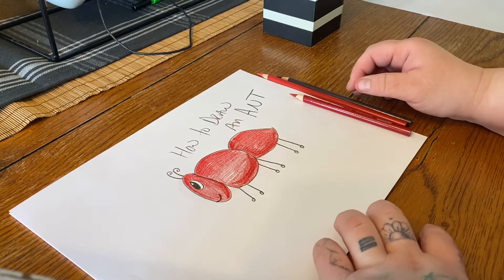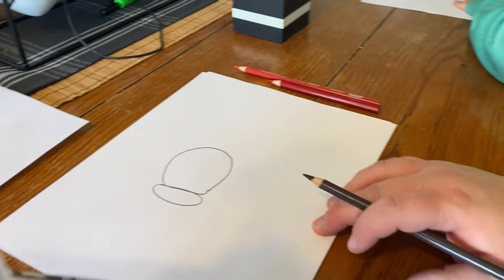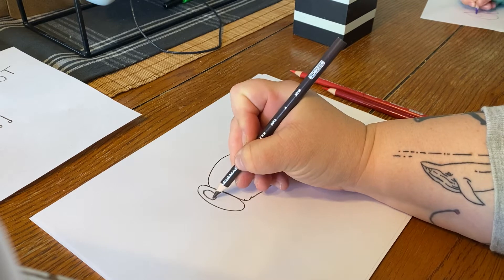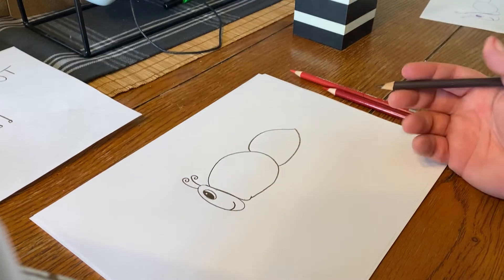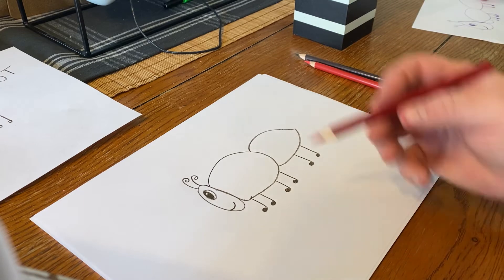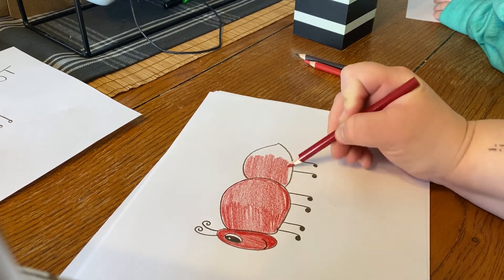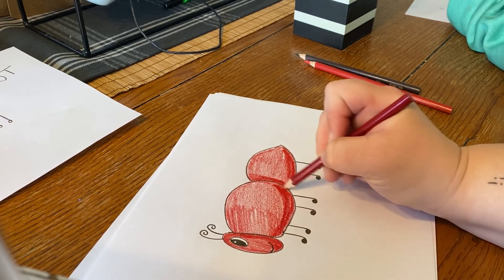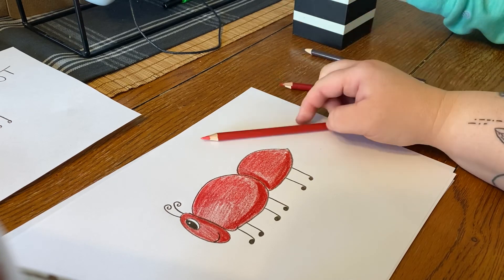How to draw an Ant using the letter A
Sandra Lin with disruptive ink tattoos will be doing How to videos during this quarantine! Enjoy!